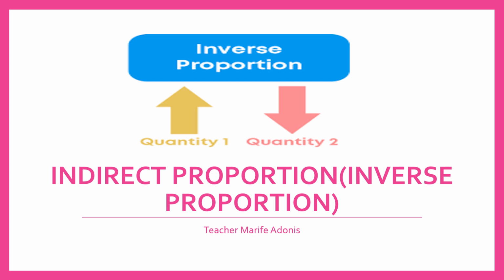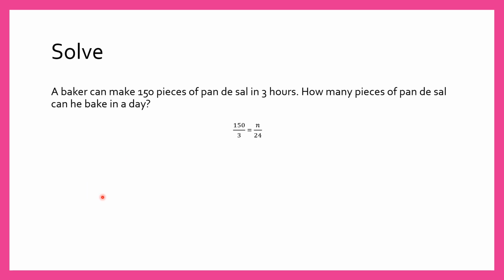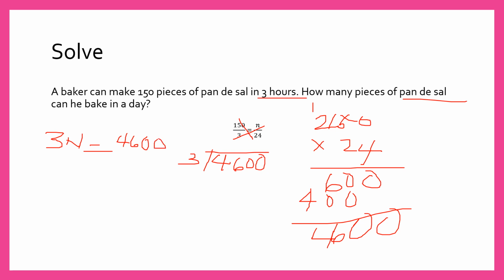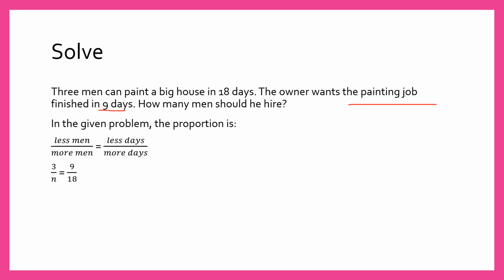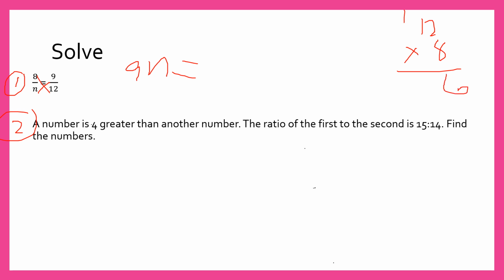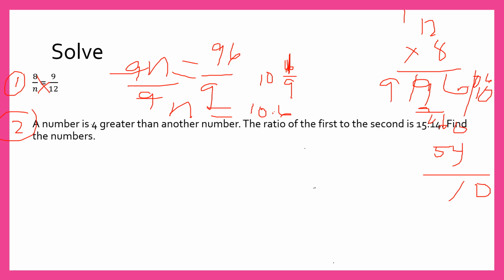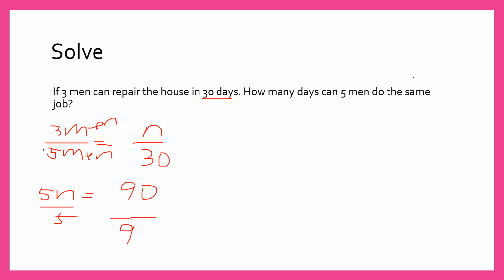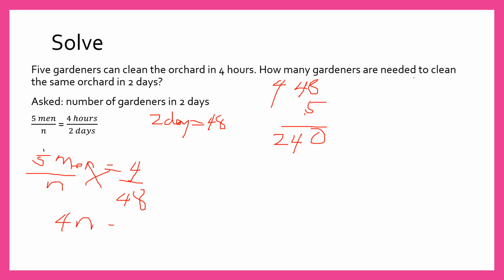Indirect Proportion (Inverse proportion) II Teacher Marife Adonis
In an indirect proportion, as one quantity increases the other quantity decreases or as one quantity decreases, the other quantity increases.